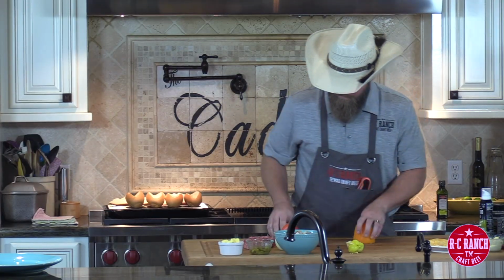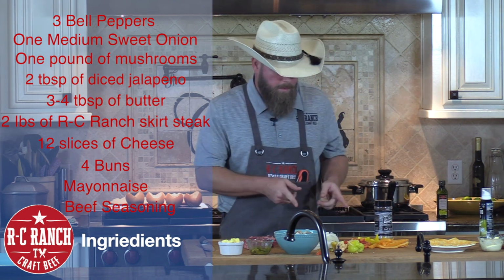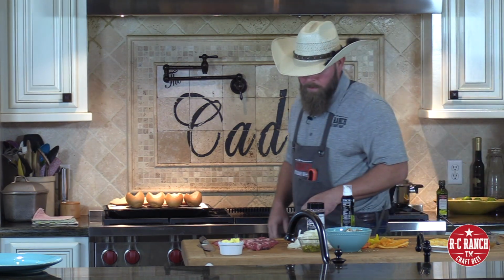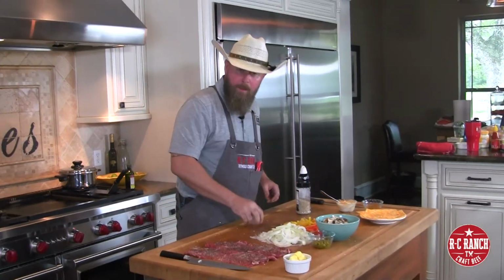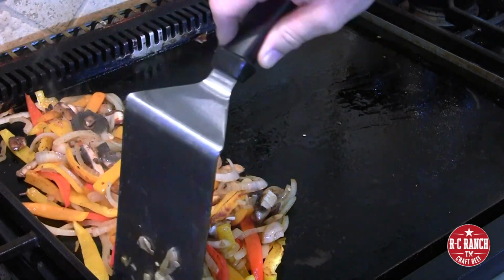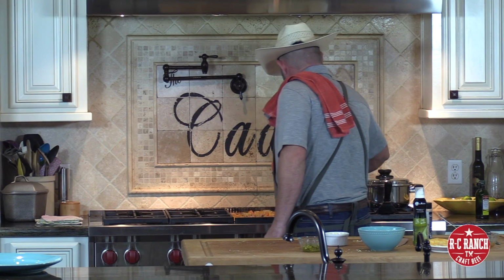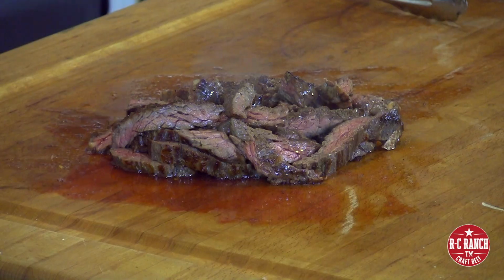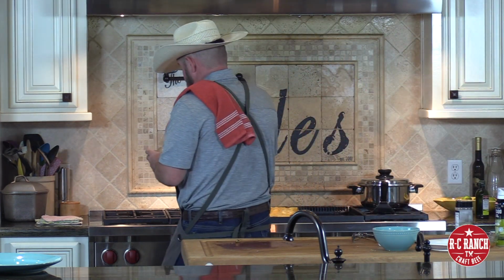Let's make a Cowboy Cheese Steak with Texas Wagyu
A Texas take on a Philly staple, made with Wagyu skirt steak, fresh bell peppers and mushrooms, topped with melted cheese and spicy chipotle mayo.

pintrest:rcranchtx